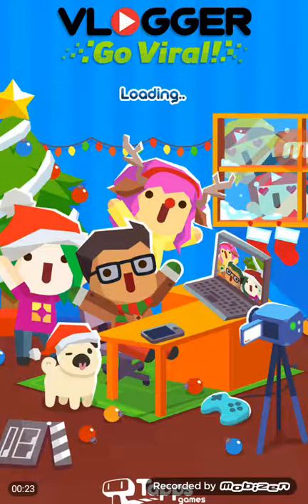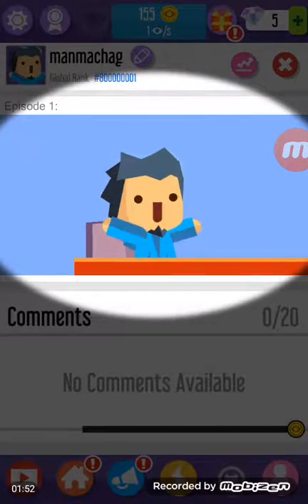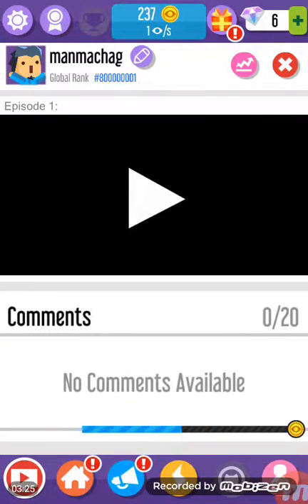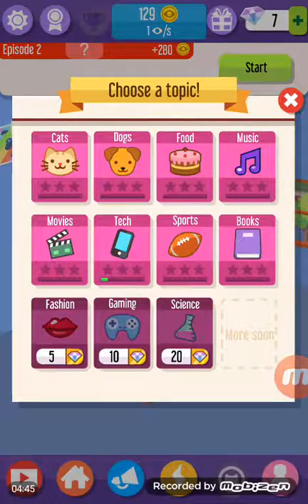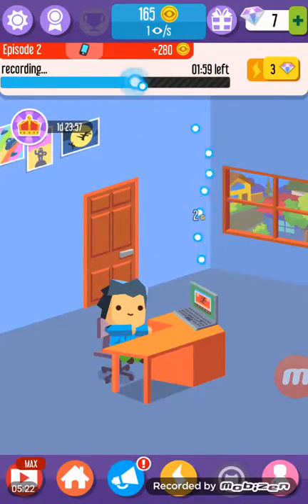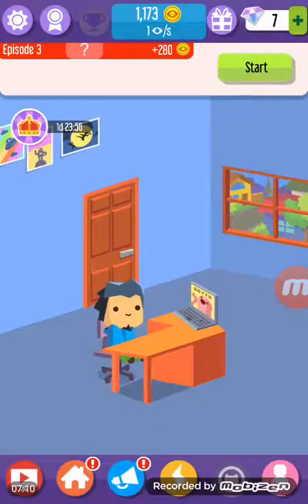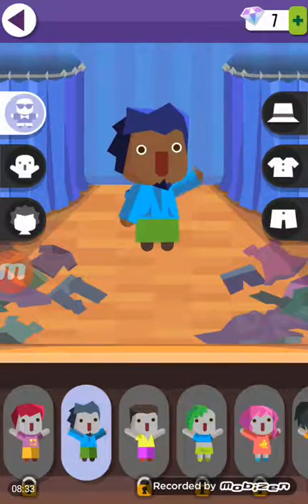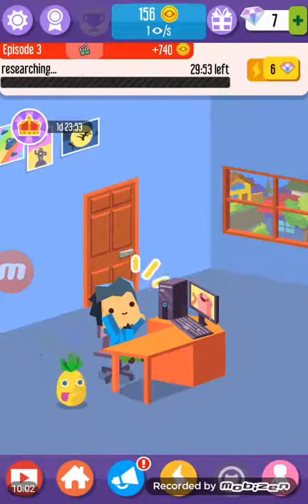Vlogger go viral part 1